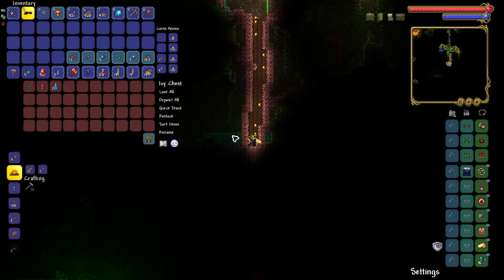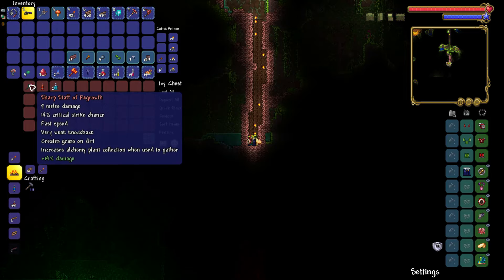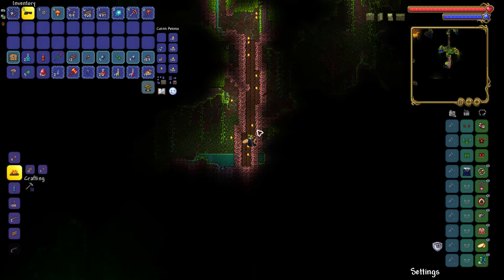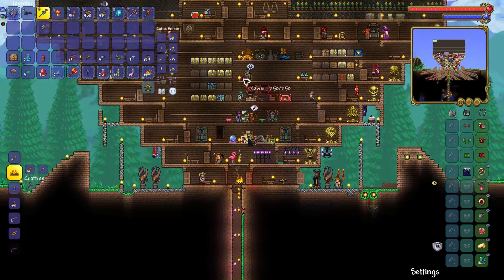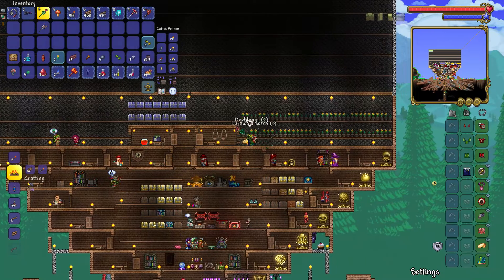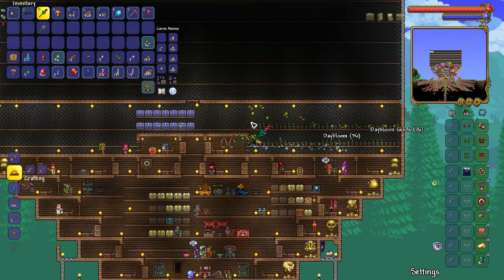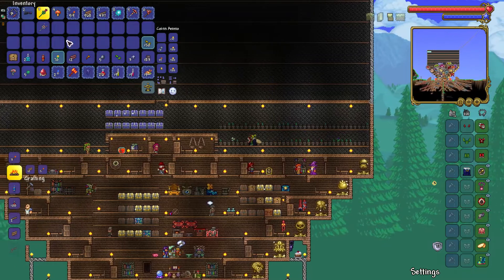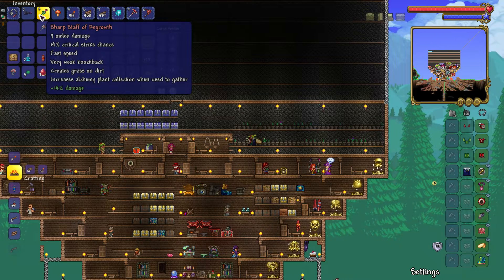How to get more herbs from farming - Terraria 1.4.3.2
I show you how to get more yields from your plants in clay pots